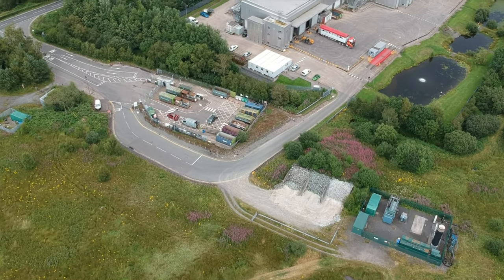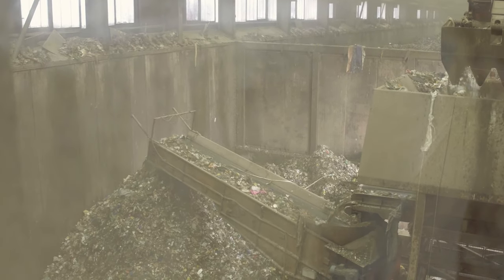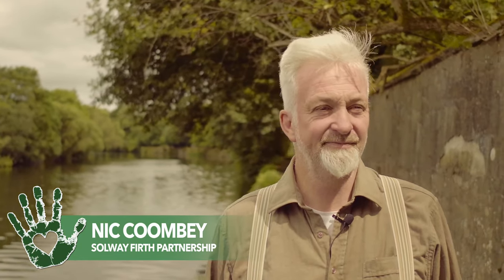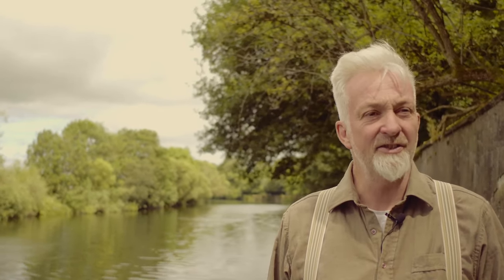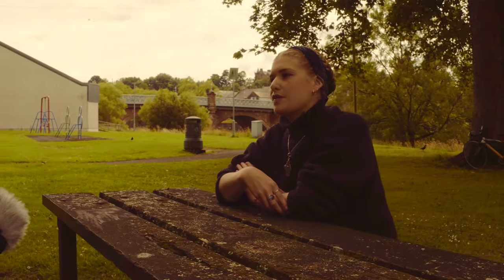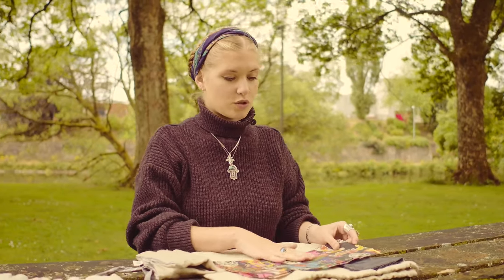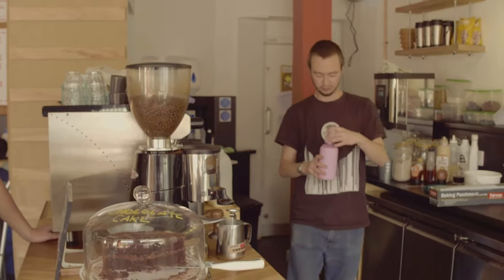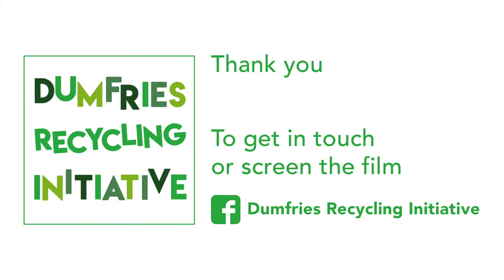Sustainable Action Now!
A documentary made for Dumfries recycling initiative.